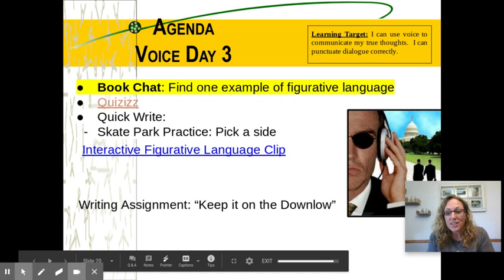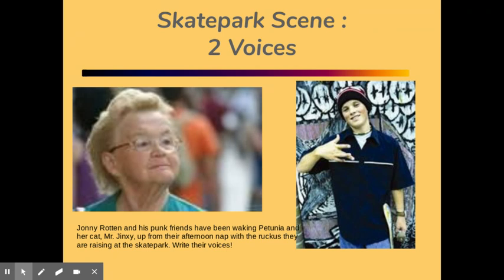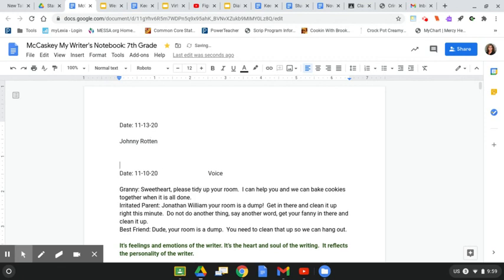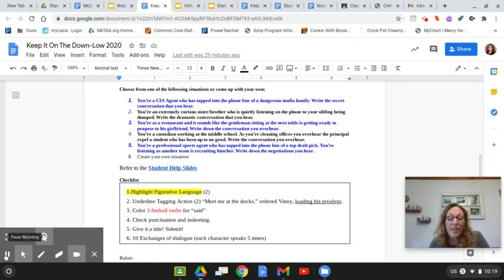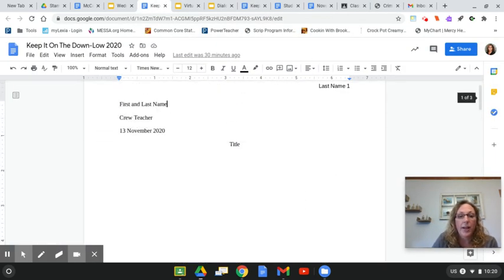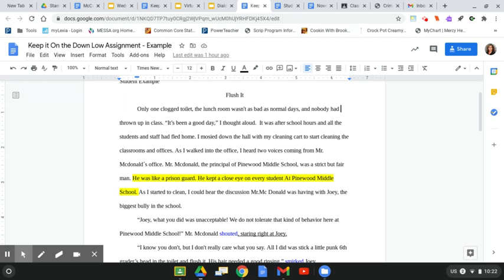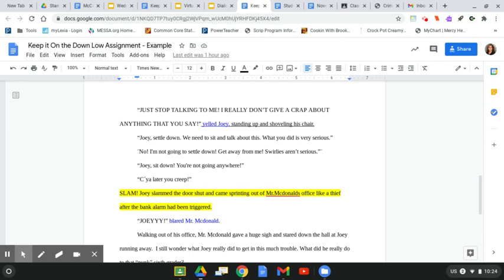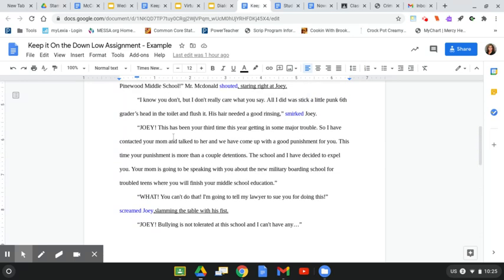Voice Day 3